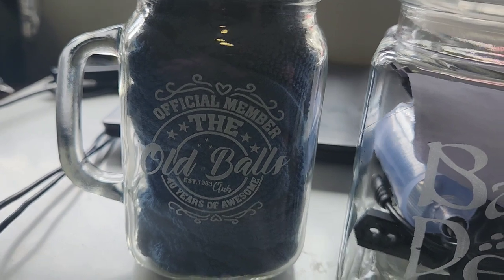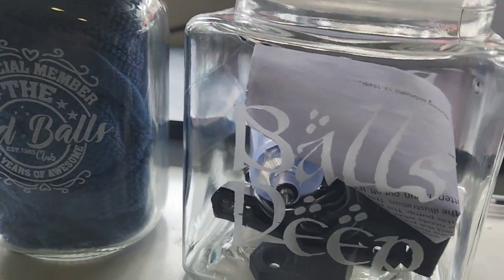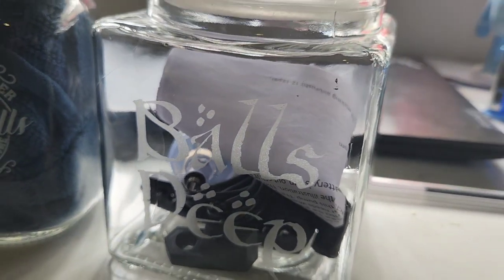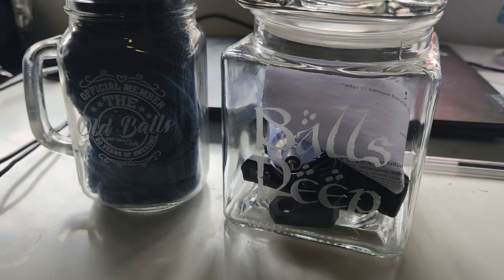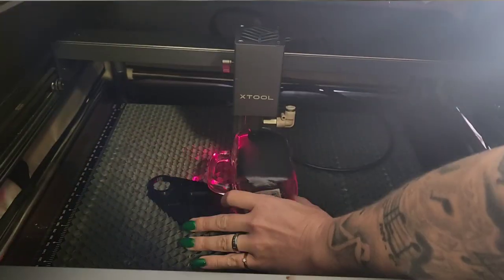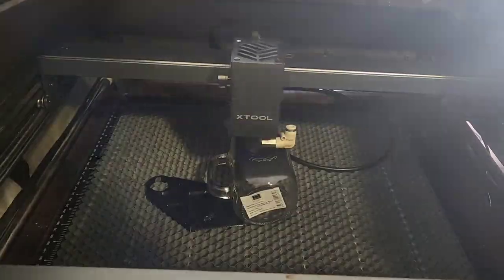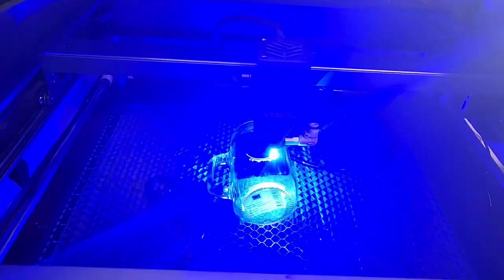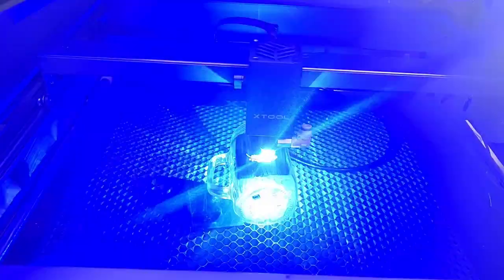Let's Laser Glass with my xTool D1 laser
SVG for the cup

I used a Lord of the Rings inspired font for the container

100% power, 10mm / sec